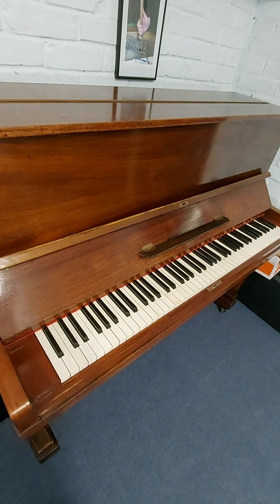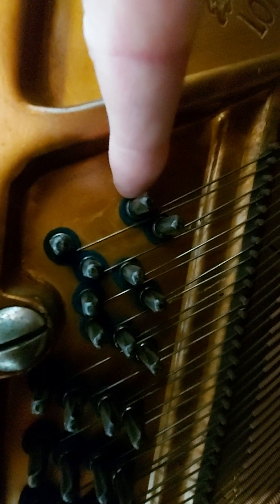Buying an old piano -Checks and Tips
A few things to look out for when buying an old unrestored piano